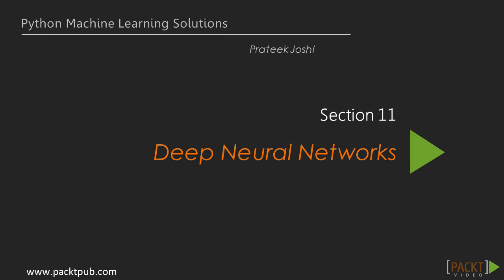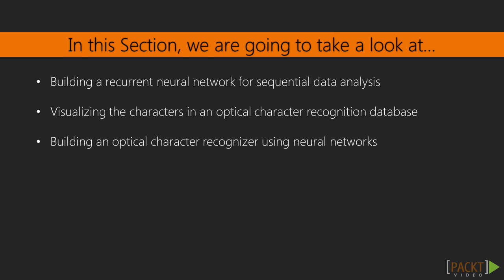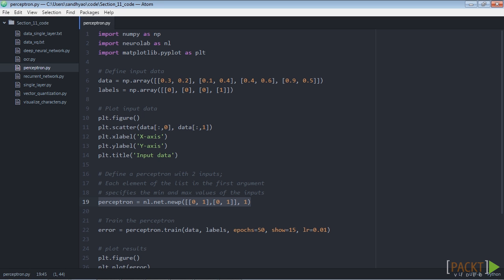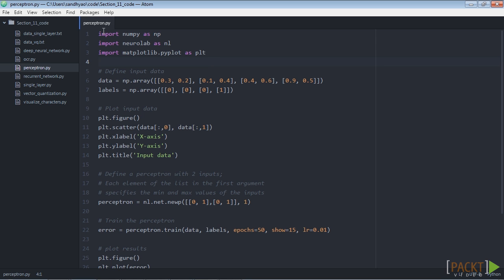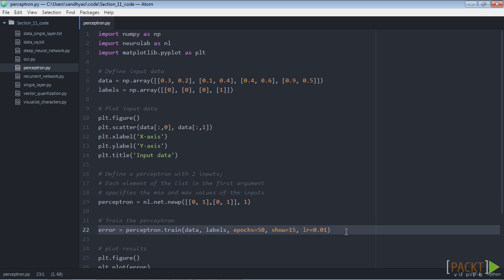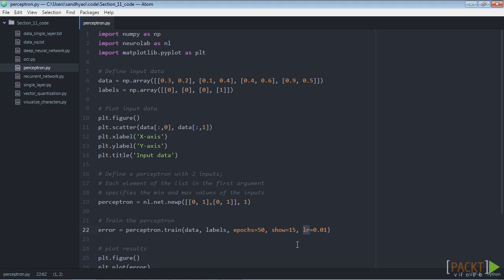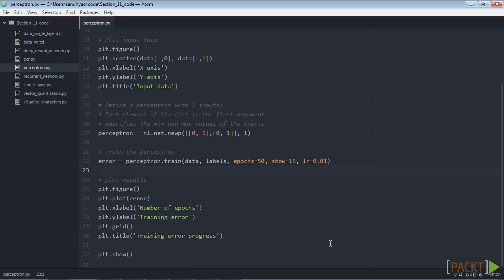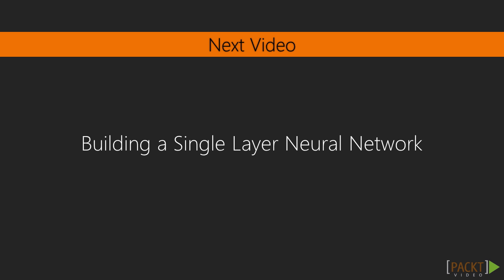245 Building a Perceptron